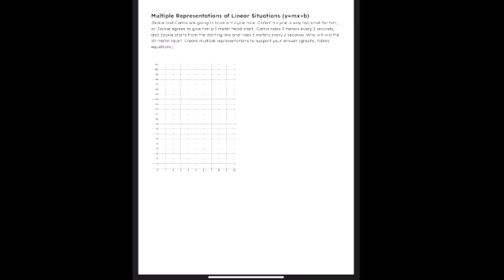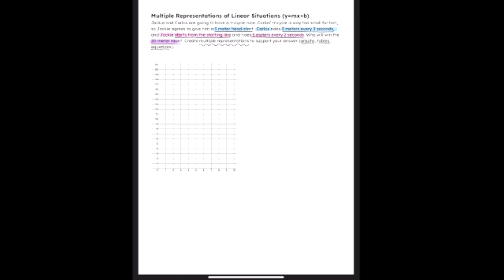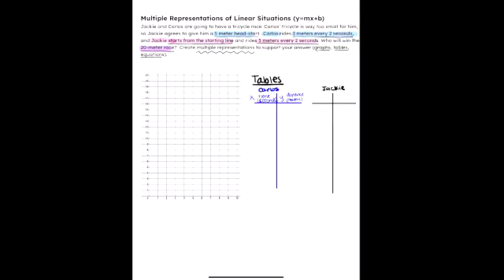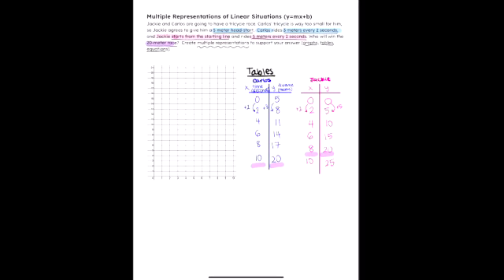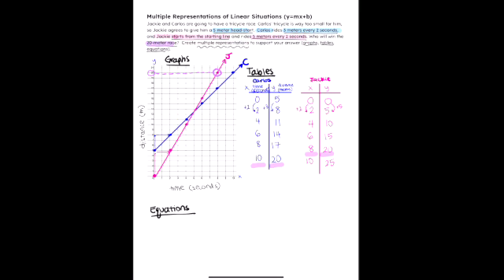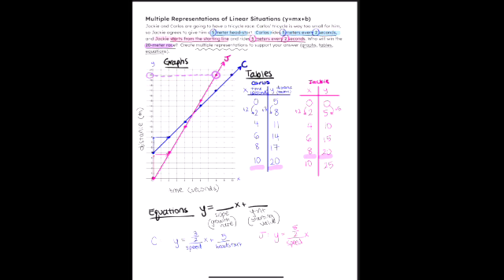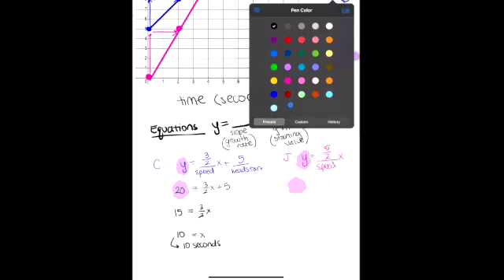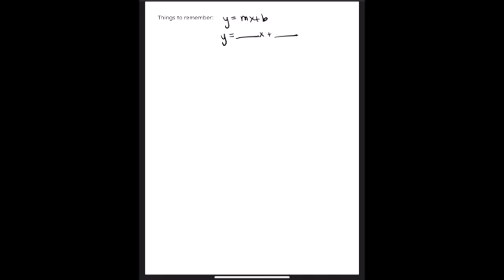Linear Situations in Multiple Representations - How to Work with Linear Word Problems (y=mx+b)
Given a situation involving a constant rate of growth, create the graph, table, and equation and use it to answer real-life questions.